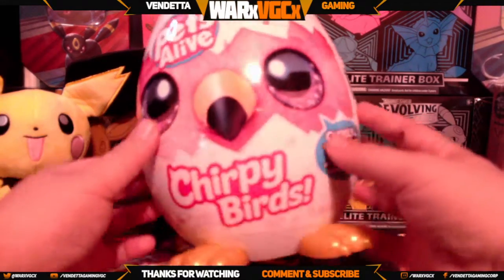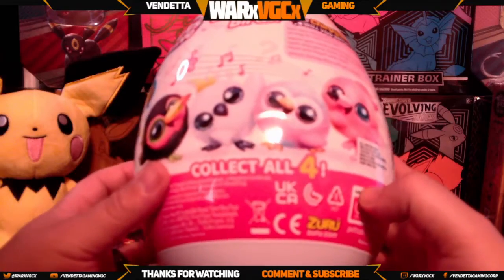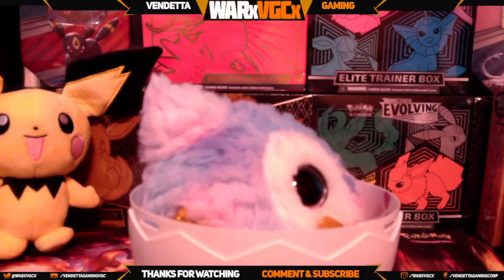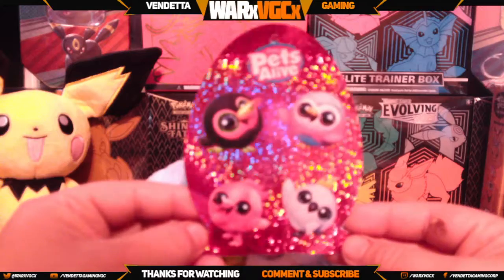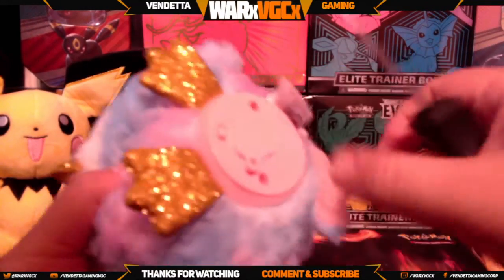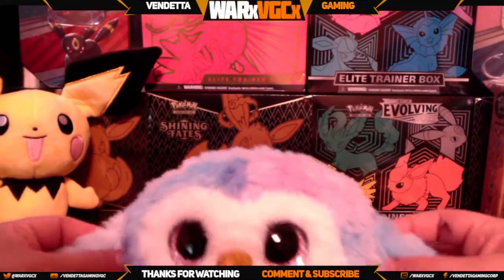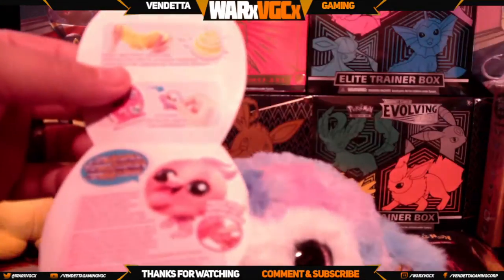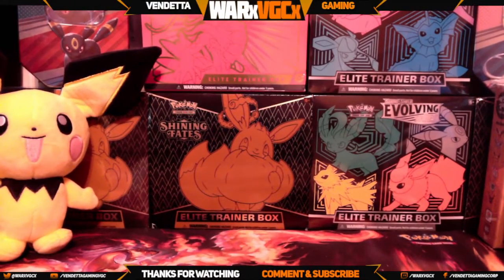Unboxing Pets Alive Chirpy Birds With My Daughter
Today we are doing an unboxing pets alive chirpy birds, my daughter really loves the bird she got, We are going to try to collect them all! What do you think our chances are!? Let us know down in the comments!~

We do post content daily - Something for everyone!